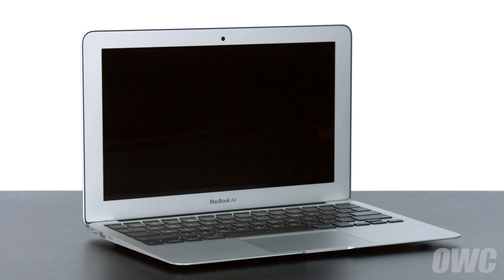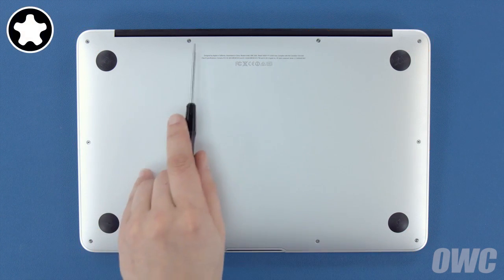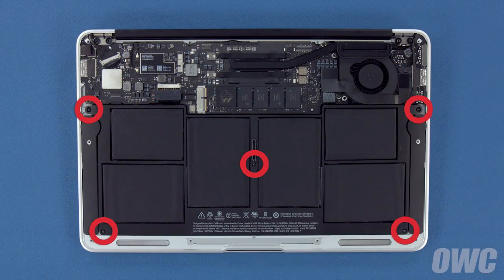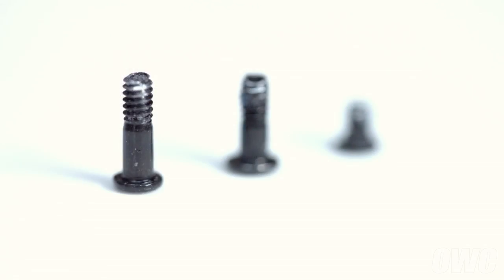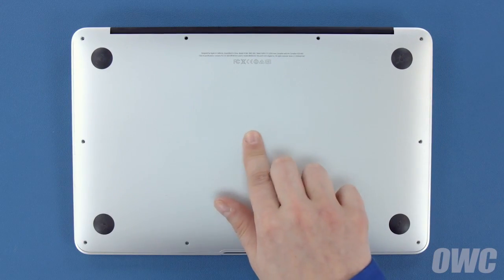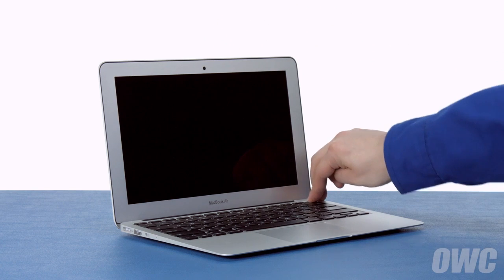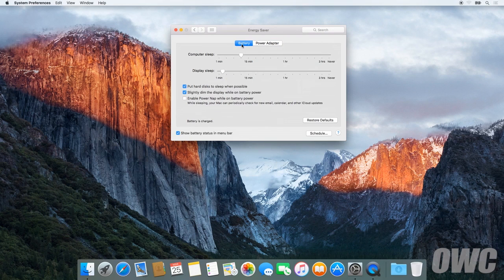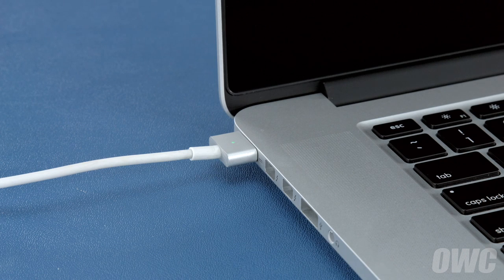MacBook Air 11" 2013 2014 Batterij vervangen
In deze video laten wij zien hoe je de batterij kunt vervangen voor de MacBook Air 11 inch 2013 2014.

Geen zin om de reparatie zelf uit te voeren?